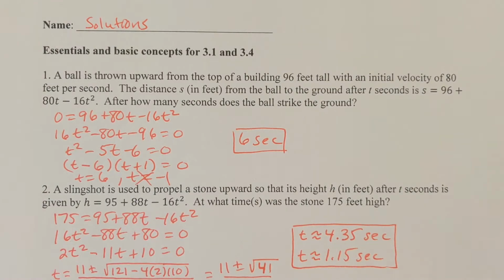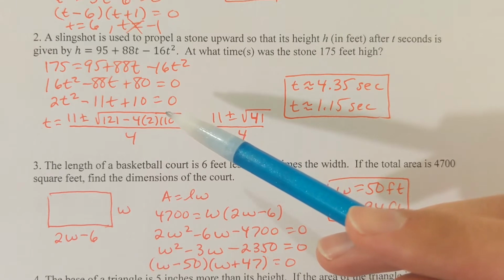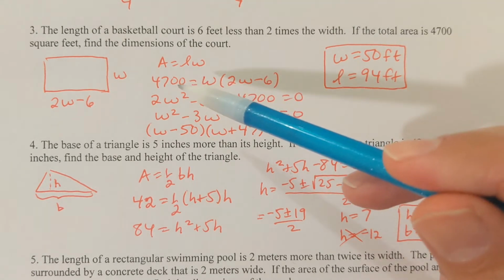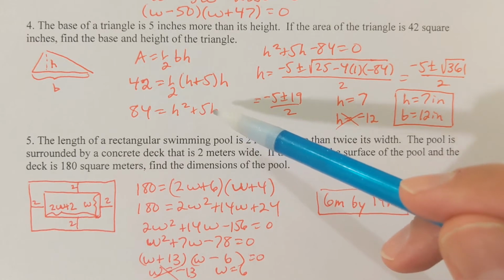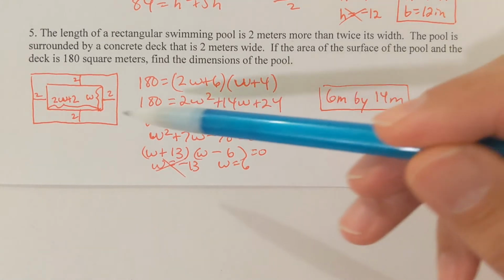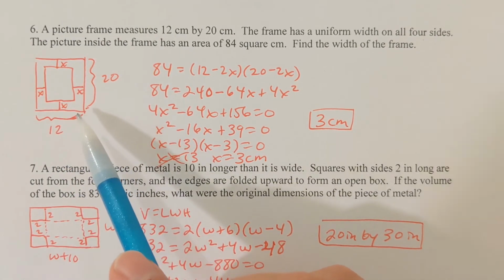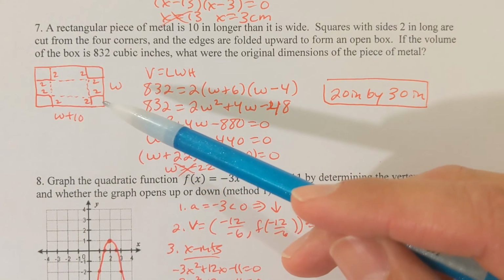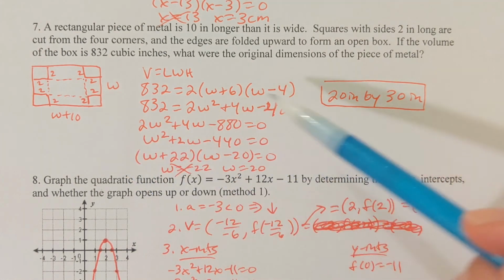Spielman 085 notes video #010